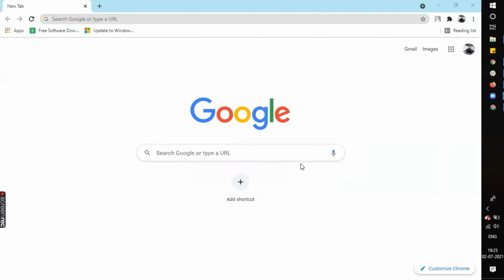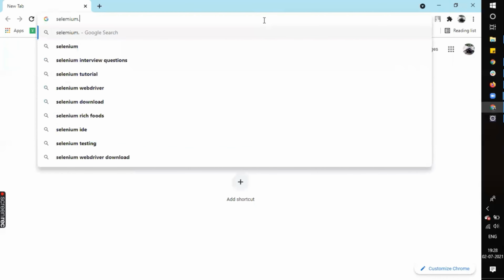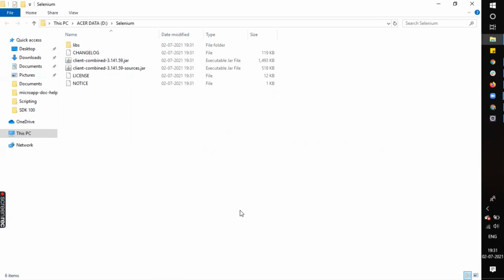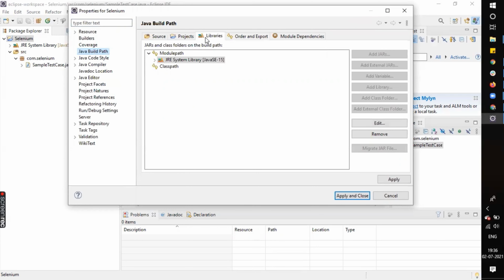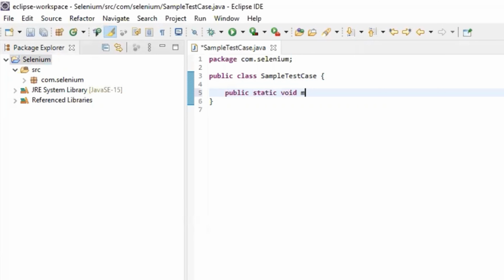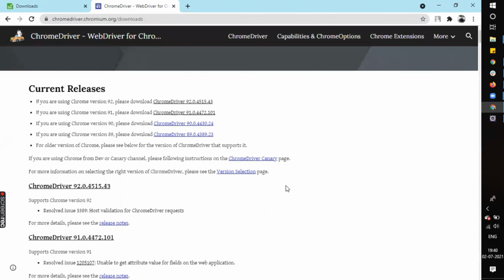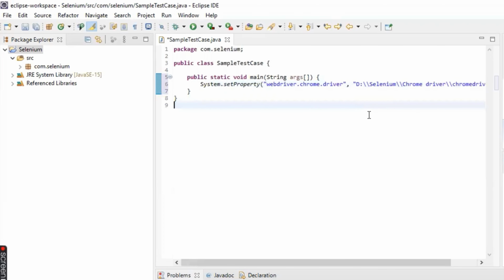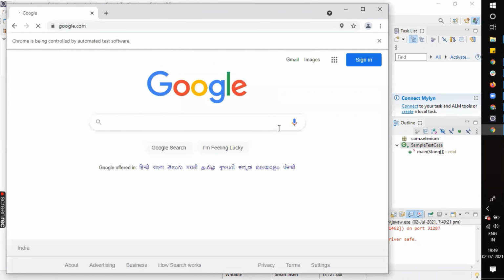Selenium WebDriver With Java | Selenium Automation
Selenium webdriver automation with Java. Automate using Selenium webdriver.